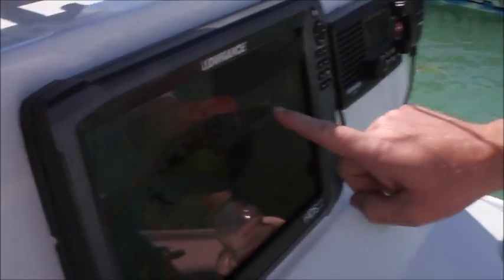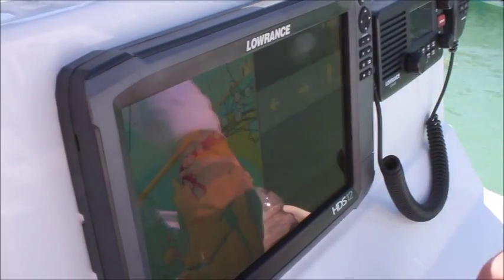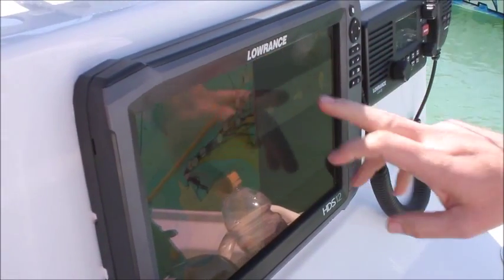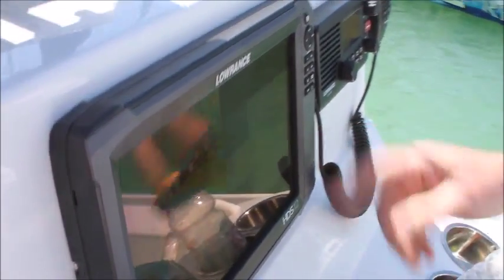Lowrance Outboard Pilot and MotorGuide Xi5 with Lowrance SmartSteer Steering Control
Lowrance Product Manager Jeremiah Clark explains how the Lowrance Outboard Pilot and MotorGuide Xi5 with Lowrance SmartSteer Steering Control functions.